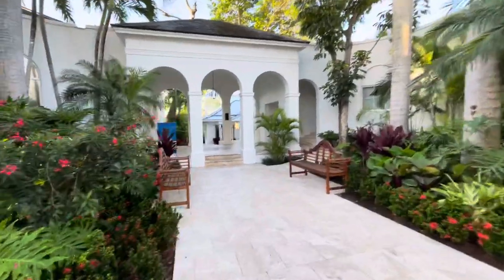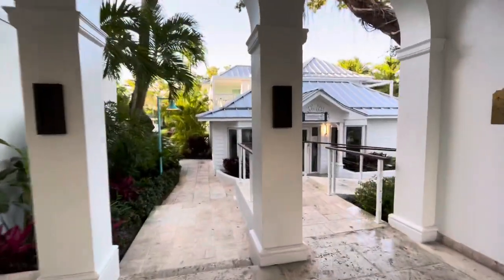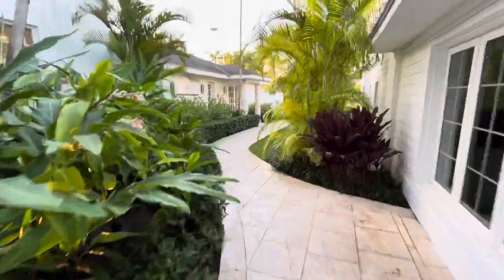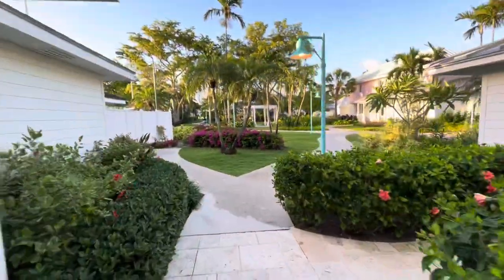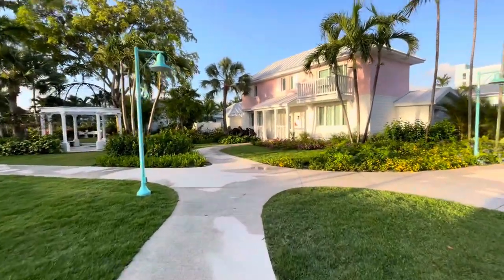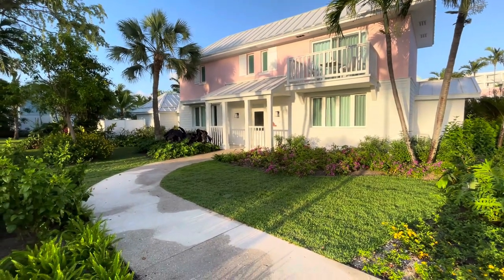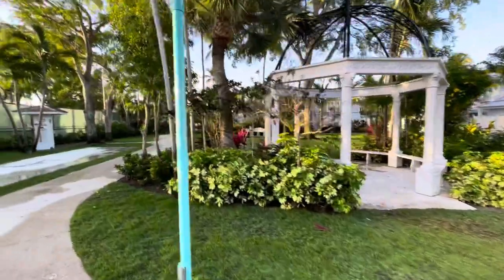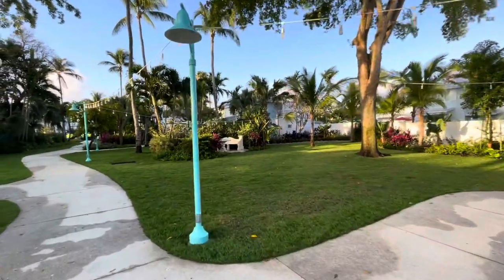Sandals Royal Bahamian walking from front lobby area to Island Village